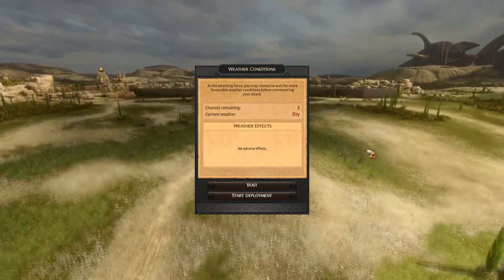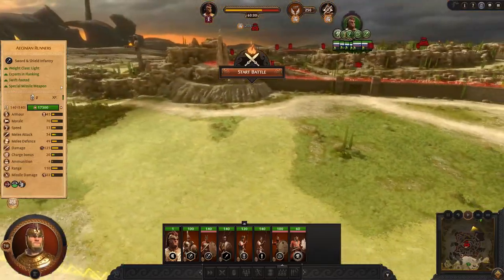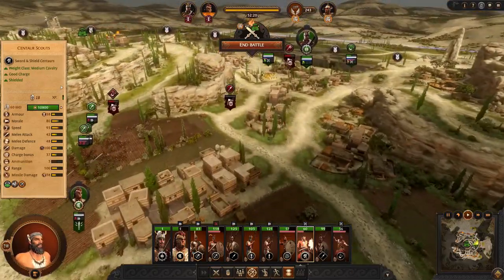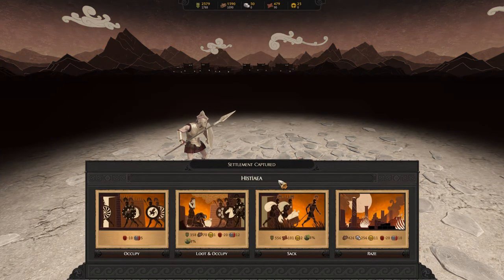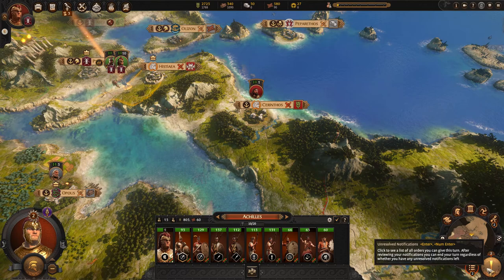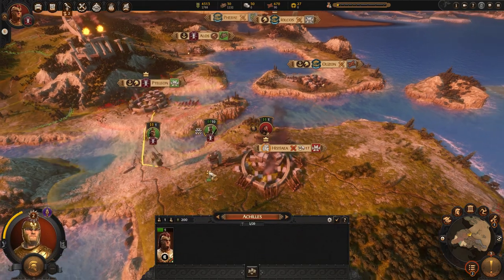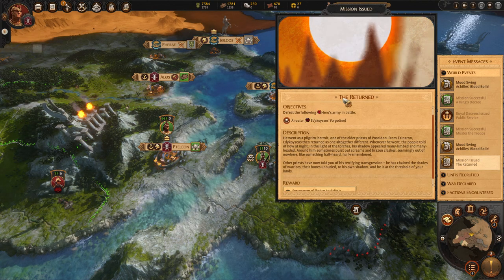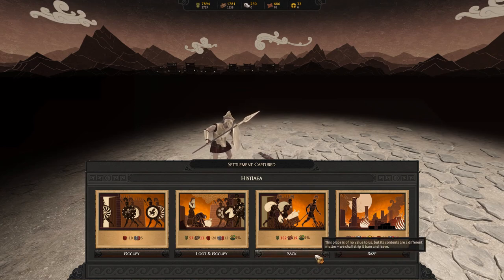SIEGE RAID | Let's Play A Total War Saga: TROY - MYTHOS | #2 Radious Mod Campaign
Welcome to the second episode of our A Total War: TROY - MYTHOS DLC expansion Achilles campaign Let's Play series. We will be using the famous Radious mod for this game, and I am playing on the Epic Games platform.

In today's episode: the defence of our homelands has begun in the only way possible: on the offence. Achilles conducts his first siege, as the Ellopians hide in their walled capital. If we win, the supplies will be perfect for improving our own settlements. If we lose, Achilles may not be the fabled warrior he was made out to be.

Jumping into our first siege battle, we will truly be testing the features of the Radious mod.